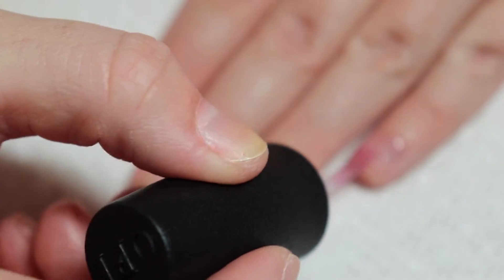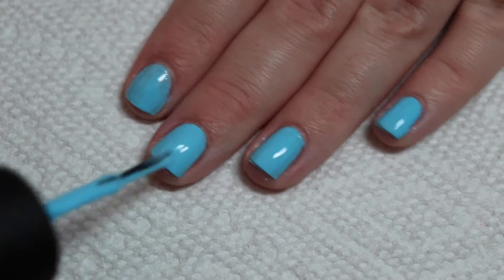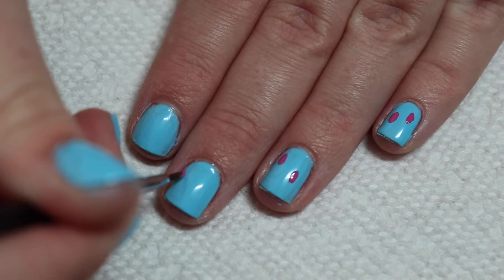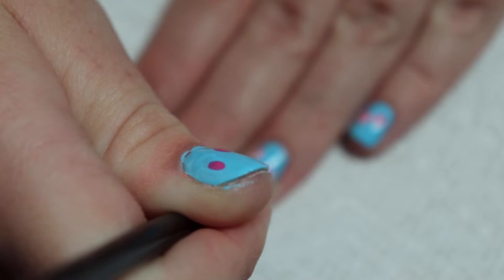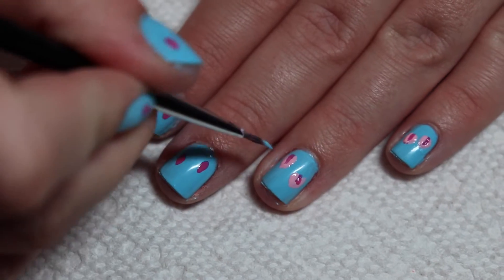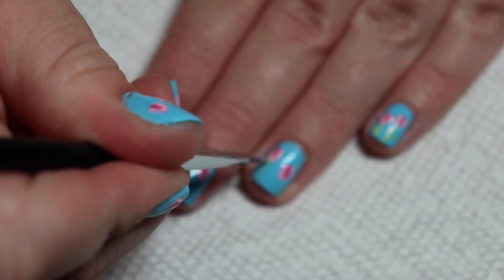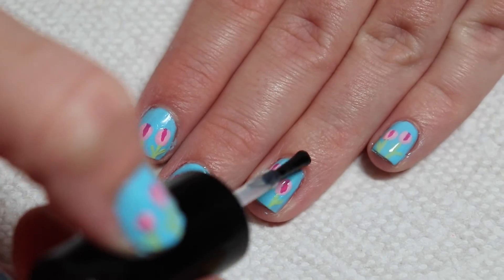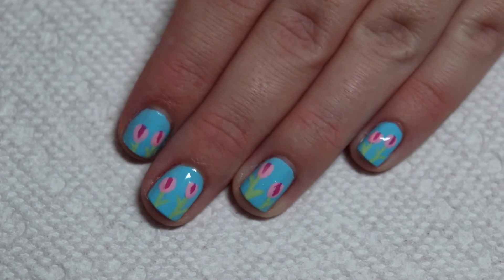Spring Tulip Nail Art for Beginners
Hey everyone, it's Ashley and in this video I am showing you this tulip nail design inspired by @cutepolish .  I really like how these nails turned out and I hope you did too!

Products Used:
OPI Natural Nail Base Coat
China Glaze Cons-ulta My Manicurist
OPI Two Timing the Zones
Essie Fiji
OPI How Does Your Zen Garden Grow?